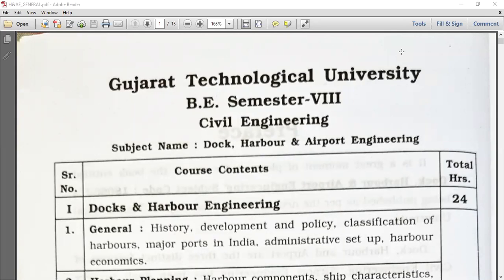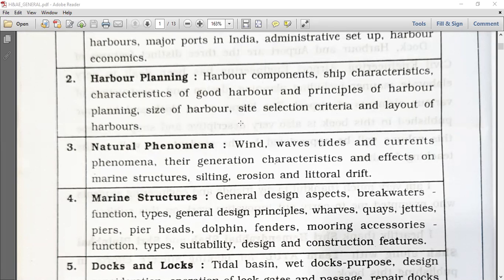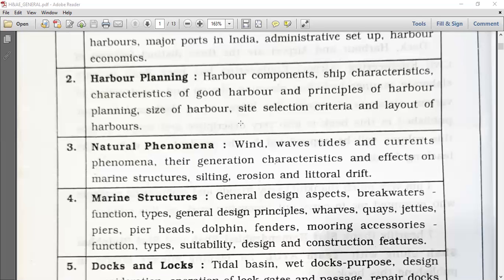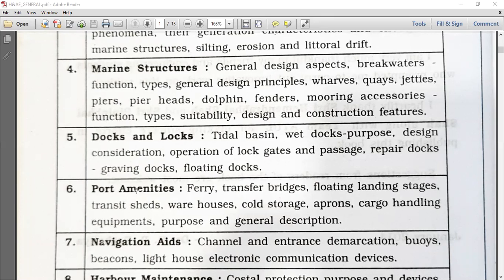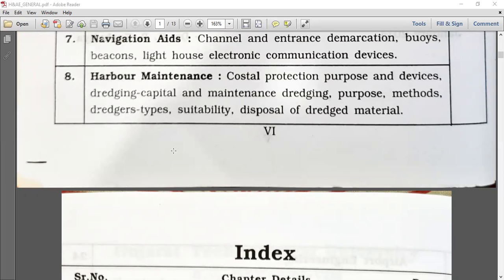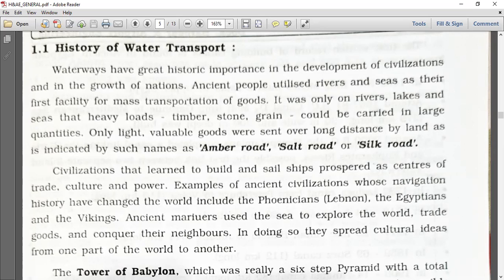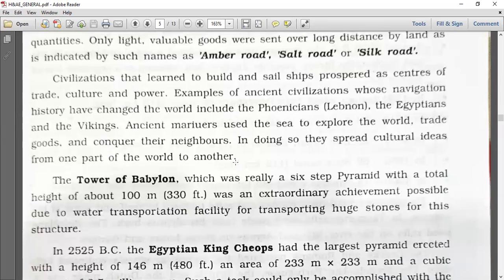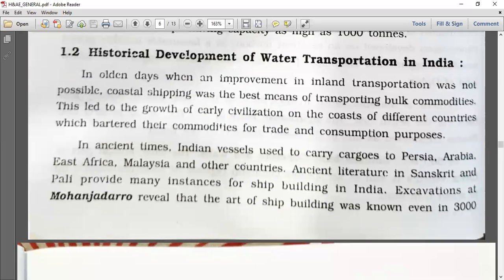21806002 | H&AE | GENERAL INTRODUCTION